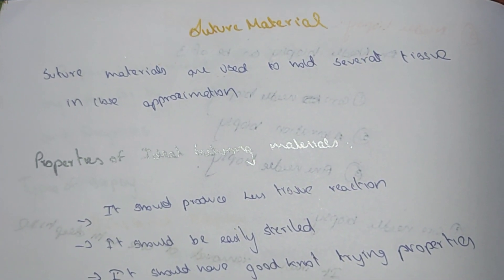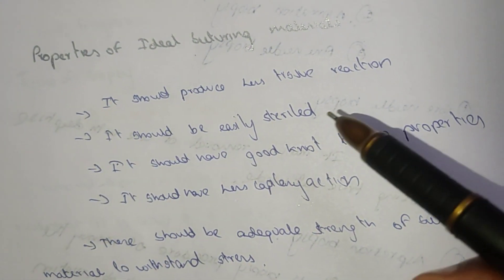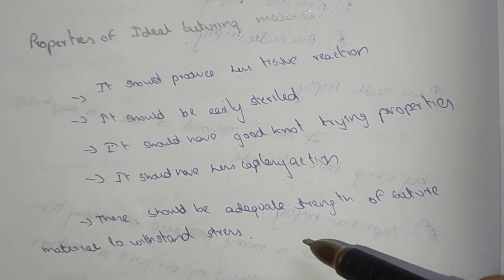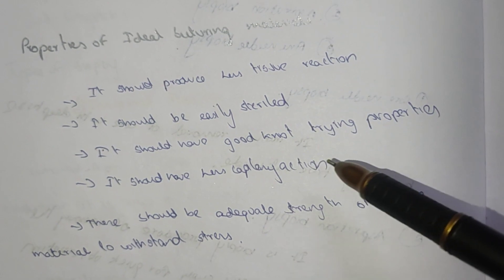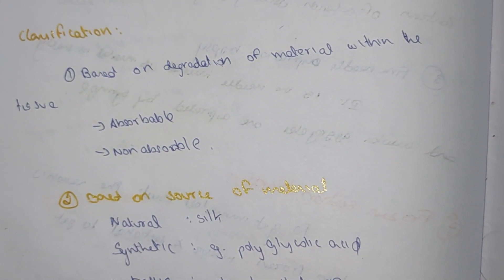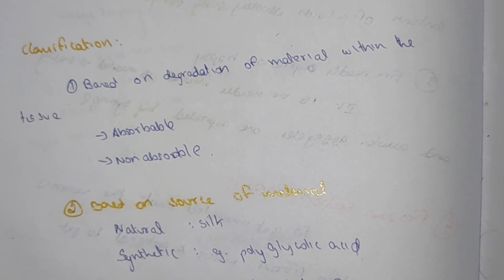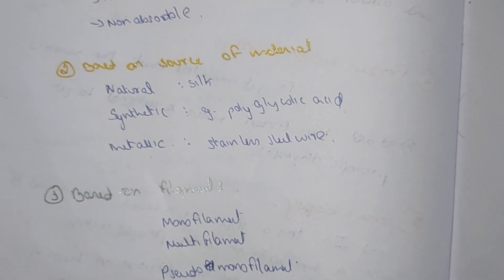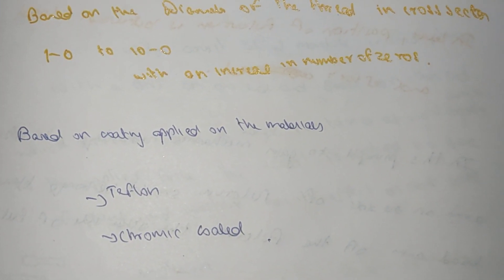SUTURE MATERIALS IN ENGLISH/INTRODUCTION/PROPERTIES/CLASSIFICATION